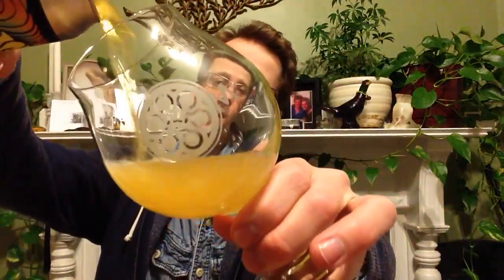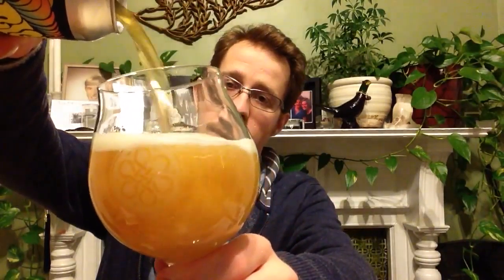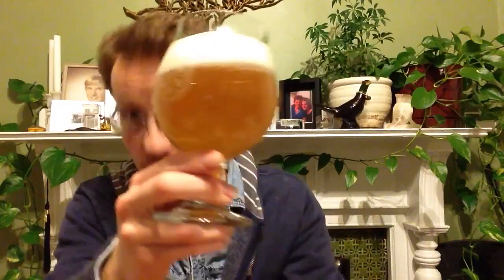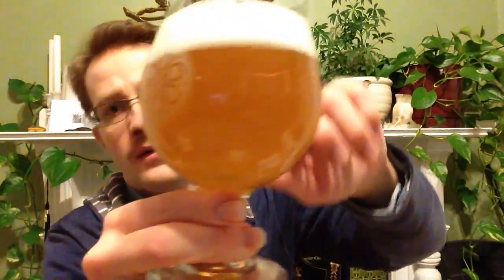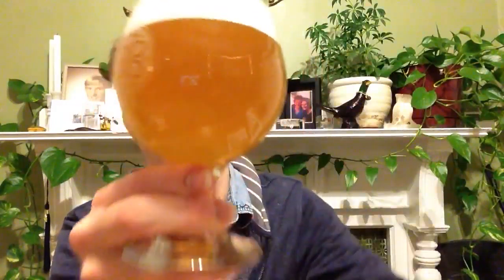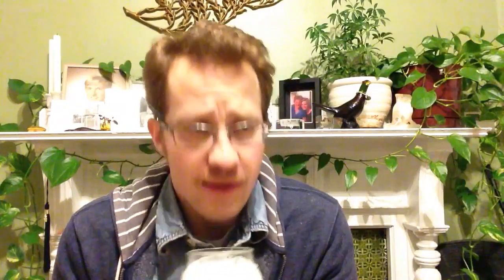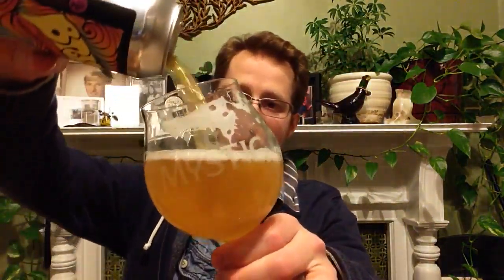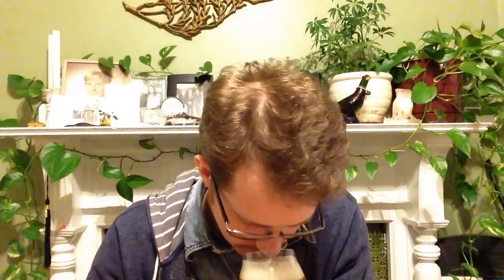Tree House Bright DIPA || Digesting Beer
An IPA that's all about the Mosaic hop.